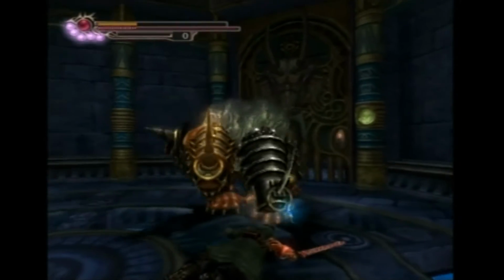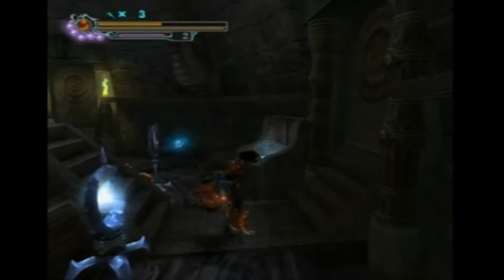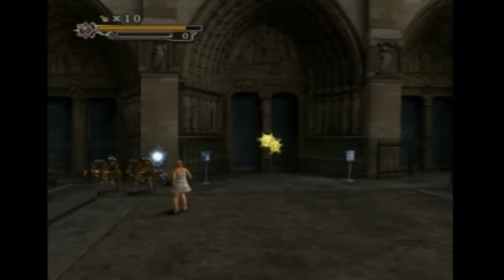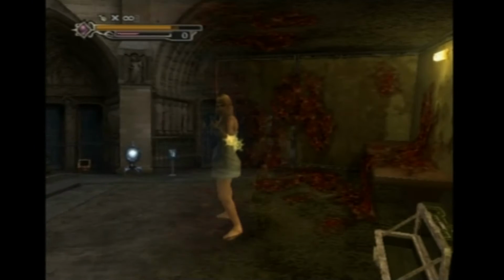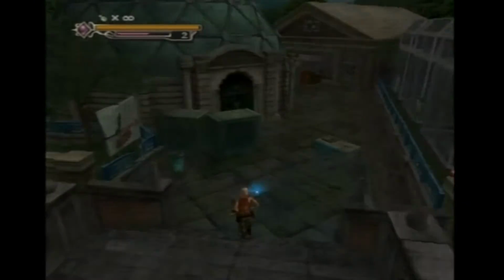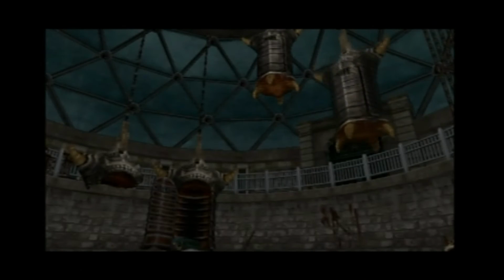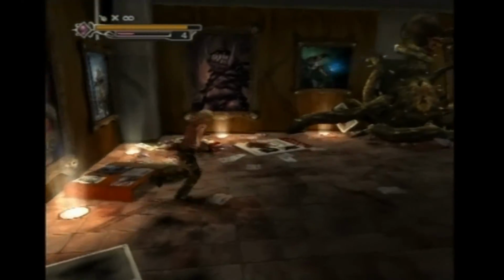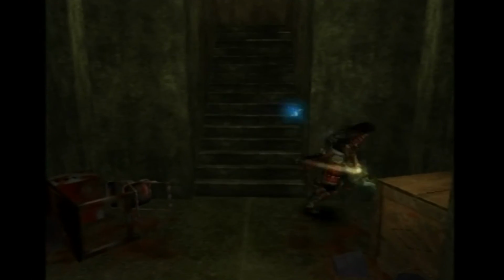Onimusha 3 (Part 7)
I'll be playing through this old classic game just for fun and for those who have never seen it.  Will show puzzle solutions, best ending, all bosses, and all items.  Just a fun playthrough of a great Samurai Hack and Slash Game!  Of course this is the Original Japanese version.  鬼武者 3

00:00 - Underwater Temple Boss
07:45 - Final Underwater Samanosuke
11:25 - Using Michelle
17:20 - Zoo